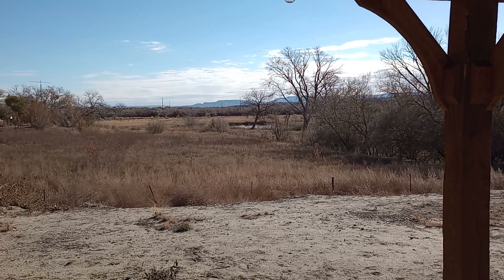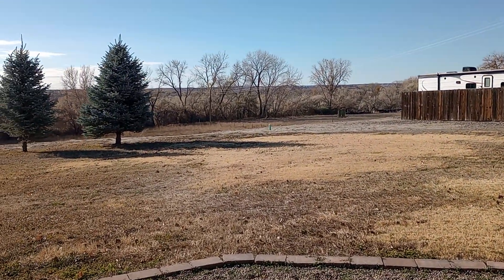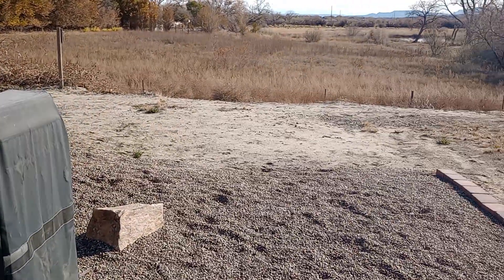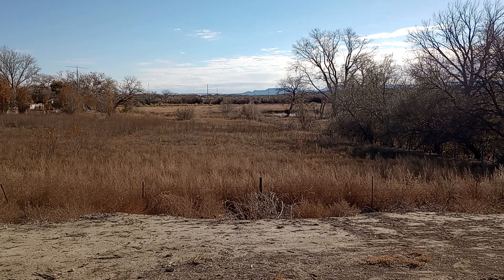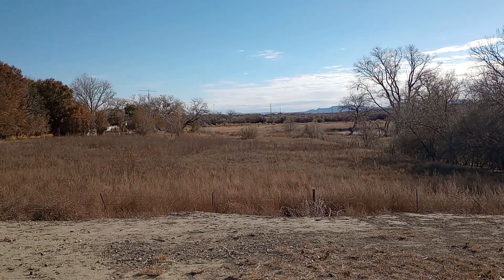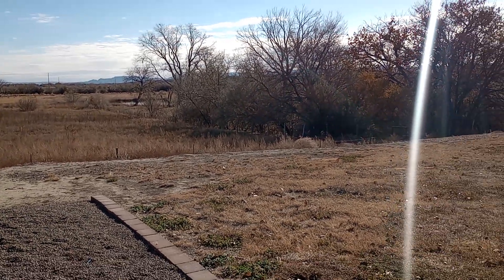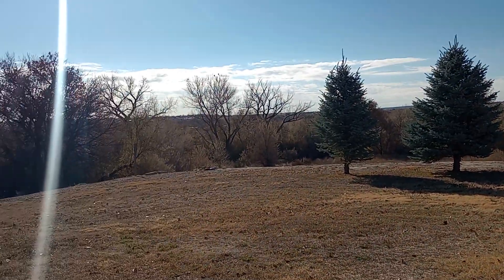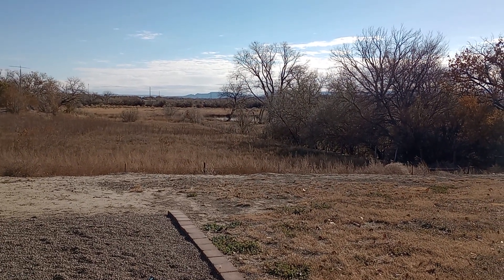Chaco Canyon Prep In Bloomfield - Iceland Eruption Watch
Reykjanes volcano update: Inflation on the Reykjanes peninsula continues, 5 cubic meters magma intruding per second

Bitcoin: 17NV3vtcQhRnsRnjckCcYkKVEUcnirKQ62

ASK ME A QUESTION on FIVE!!